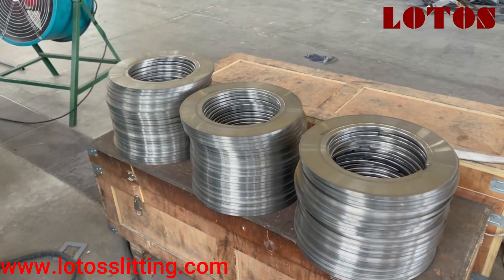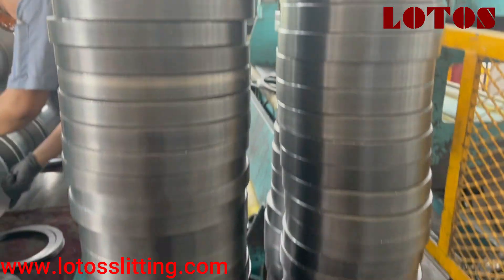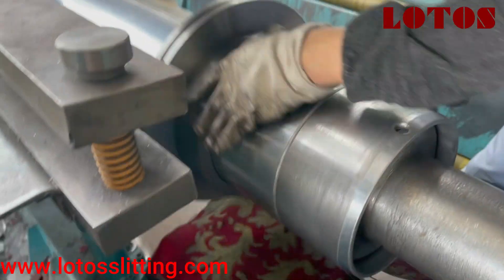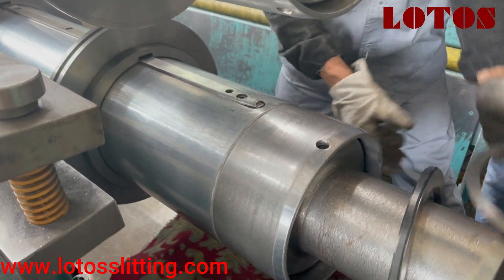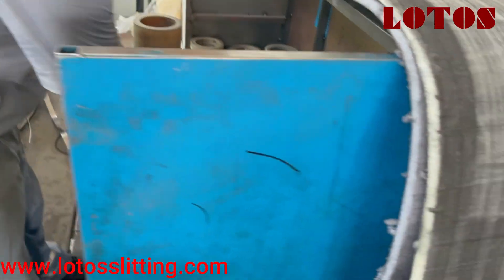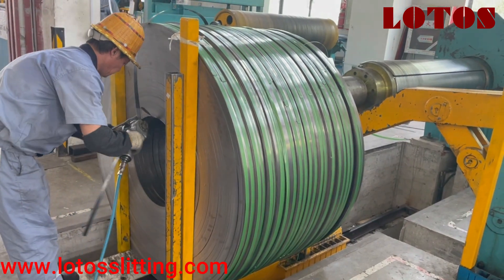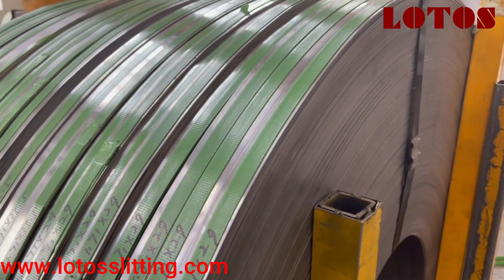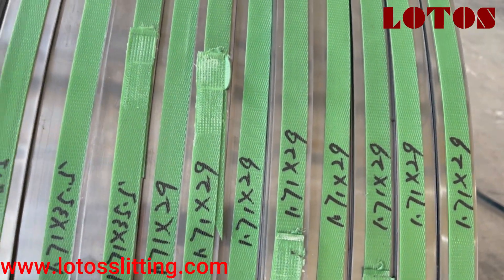How to install blades and adjust blades on slitting machine | Slitting Process Explained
How to install blades and adjust blades on slitting machine | Slitting Process Explained .Slitting Process Explained |we will explore the key factors to consider when installing a slitting line, the benefits they offer, and the latest advancements in technology that can enhance their performance.

1. Metal Coil slitting line
2. slitting machine operator
3. slitting line
4. slitting
5. steel slitting
6. slitting machine
7. coil slitting problem
8. set up the slitting line machine
9. steel slitting problems
10. steel slitting line installation
11. What is a coil slitting line?
12. How does coil slitting work?
13.Coil Slitting Lines
14.What is coil slitting
15. Steel Coil Slitting Line
16. What is the use of slitting line?